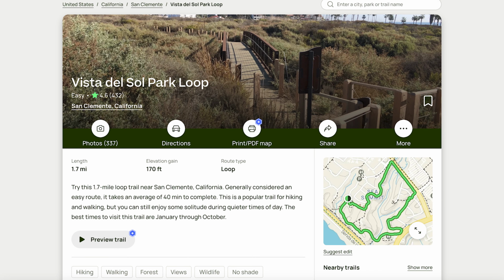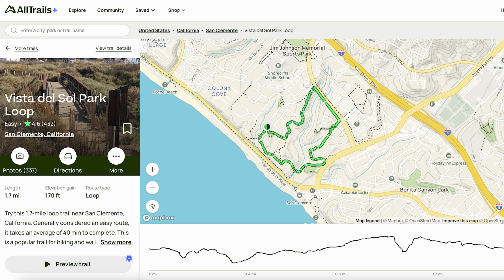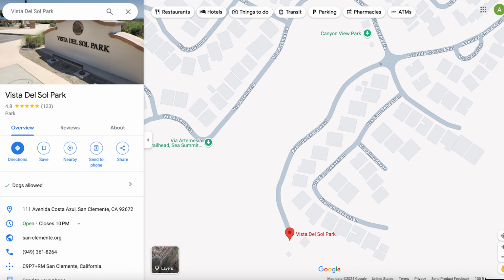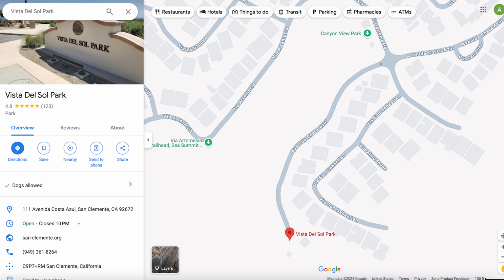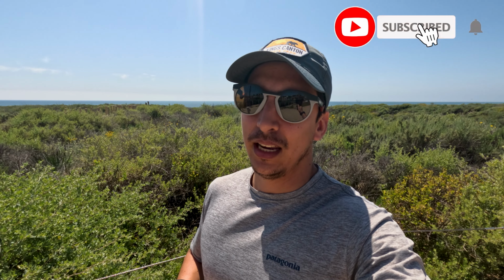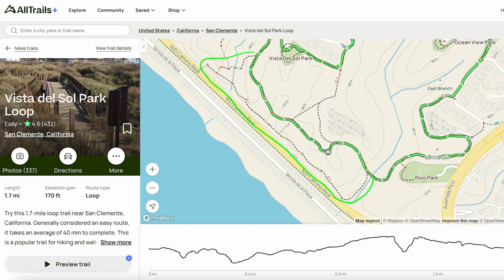Vista del Sol Park: The Ultimate Guide To This Hidden Trail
Tucked away in San Clemente, California, the Vista del Sol Park Loop is a hidden gem for anyone seeking an easy coastal hike with breathtaking views of the Pacific. This family- and pet-friendly trail offers a relaxed atmosphere, with sections that are even wheelchair accessible. While parts of the trail include a few stairs and sections close to the road, most of the path is flat and enjoyable for walkers of all levels.

With convenient amenities like restrooms and trashcans along the way, this trail is perfect for a casual outing. It’s especially lovely in the spring, when the weather makes the coastal views even more spectacular. Whether you’re looking for a peaceful walk or a place to soak in the beauty of the Southern California coastline, Vista del Sol Park Loop is a must-visit.

1. Plan ahead and prepare
2. Travel and camp on durable surfaces
3. Dispose of waste properly
4. Leave what you find
5. Minimize campfire impacts
6. Respect wildlife, and
7. Be considerate of other visitors